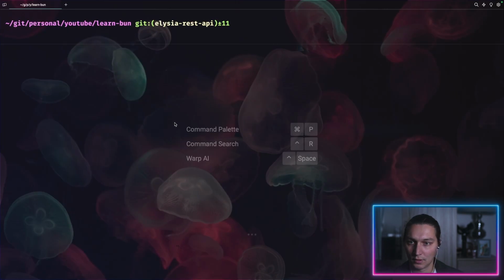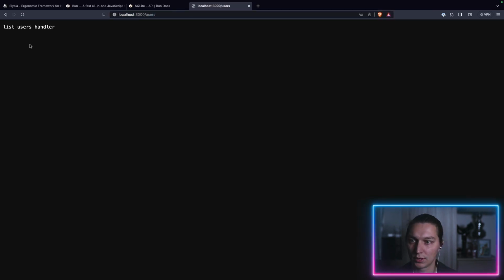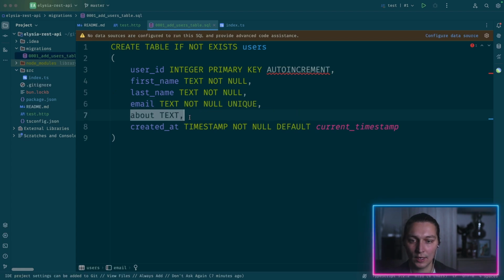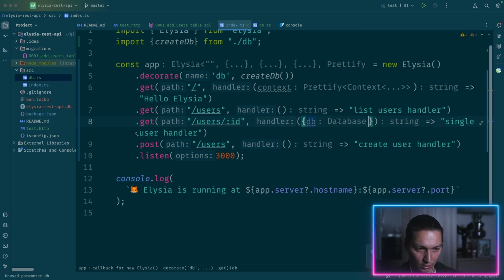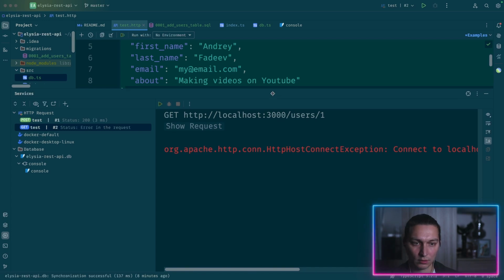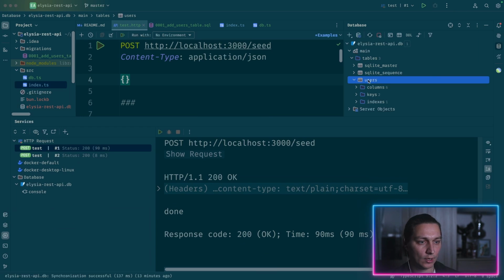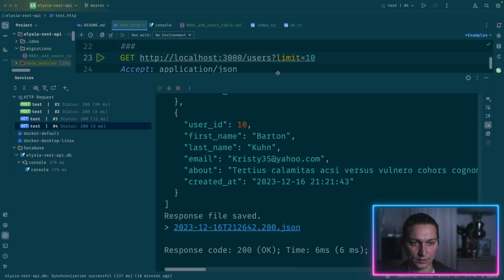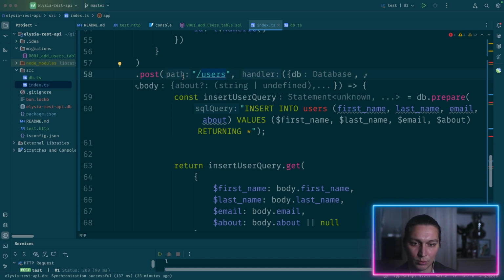Building REST API with ElysiaJS, Bun and SQLite - step-by-step tutorial with the source code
Bun, ElysiaJS and SQLite to build REST API - let's look at how to do it in this video. Full step-by-step tutorial to follow along, I hope you will enjoy and learn something useful!